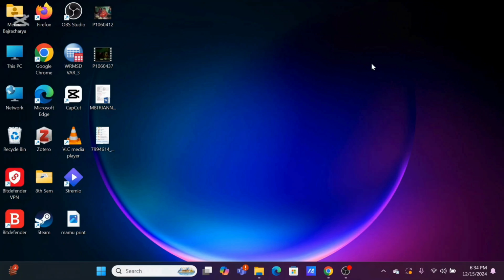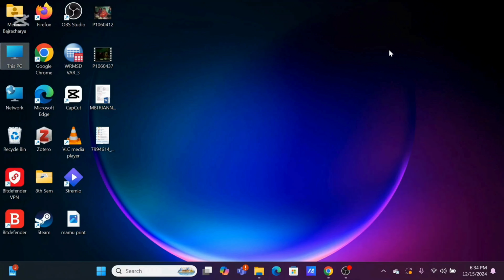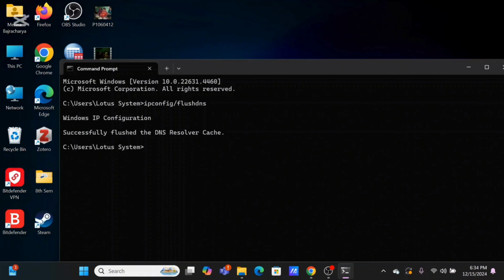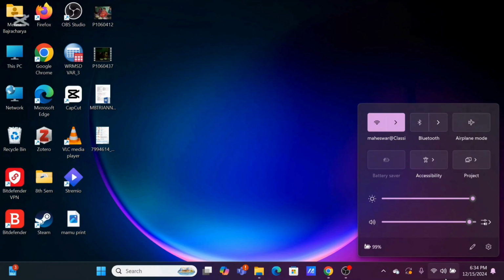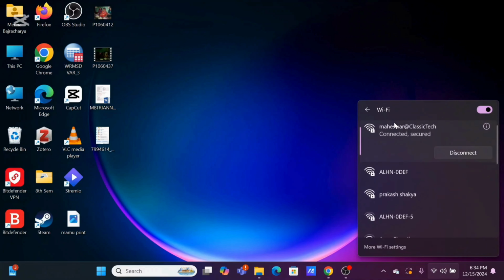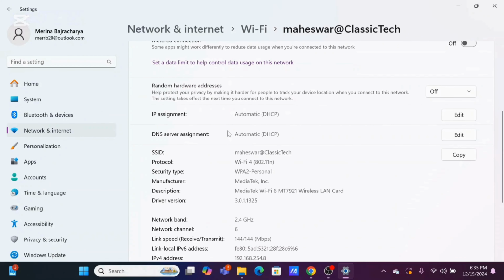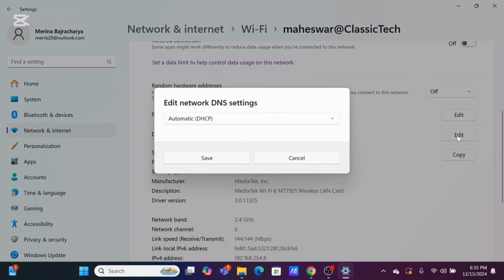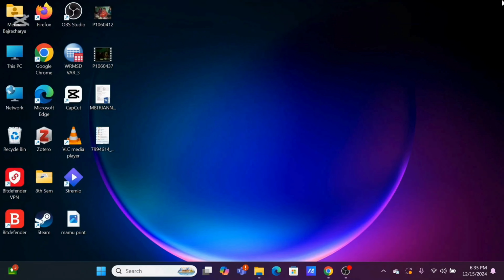Fix Capcut Network Error on PC (UPDATED) | Capcut Network Problem (2025 Fix Guide)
Experiencing network errors while using Capcut on your PC? In this video, we’ll show you effective solutions to fix Capcut network errors and resolve common network problems in 2025. Whether you're struggling with connectivity issues, error messages, or slow performance, this step-by-step guide will help you get Capcut running smoothly on your computer!

Timestamps:
00:00 – Fixing Capcut Network Error on PC
00:10 – Troubleshooting Capcut Network Problems 2025